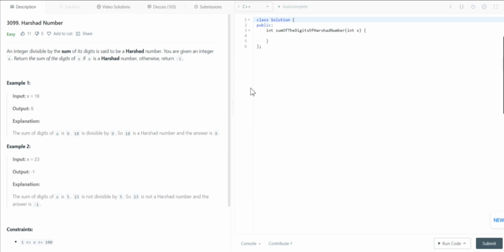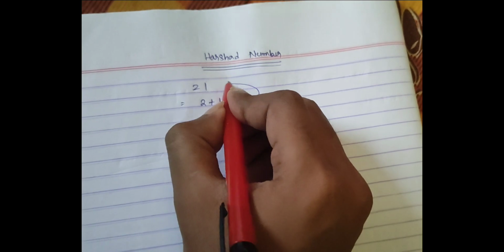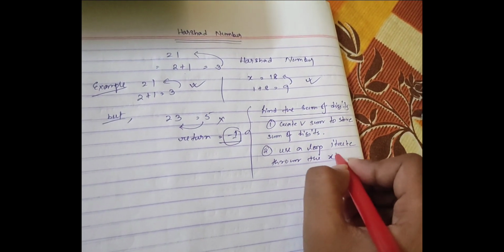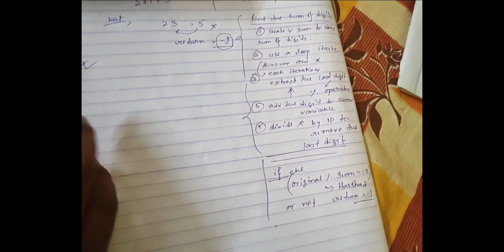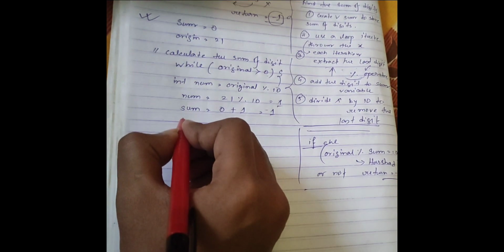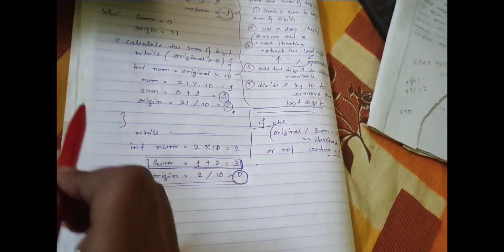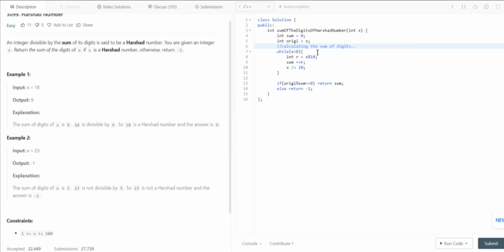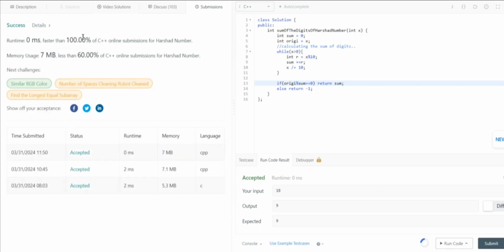Harshad Number - Leetcode 3099 || Weekly Contest 391 || Easy || Maths || Digit sum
Problem Name:
Harshad Number

Problem Description:
An integer divisible by the sum of its digits is said to be a Harshad number. You are given an integer x. Return the sum of the digits of x if x is a Harshad number, otherwise, return -1.